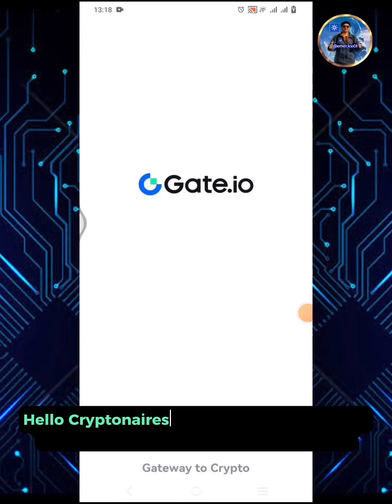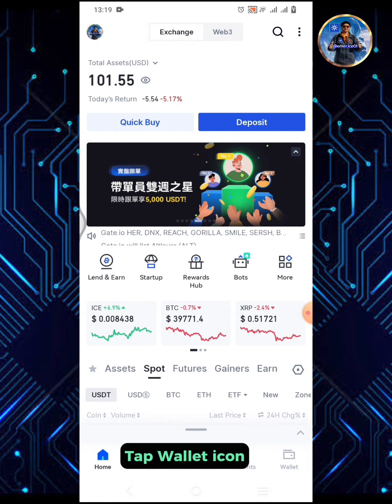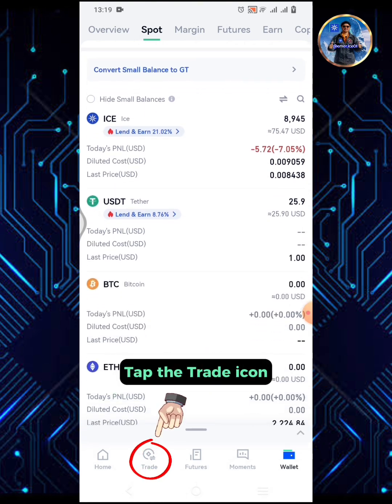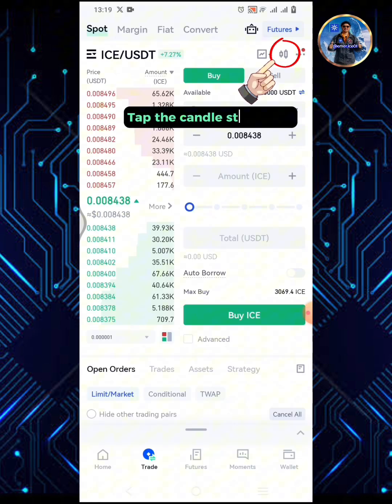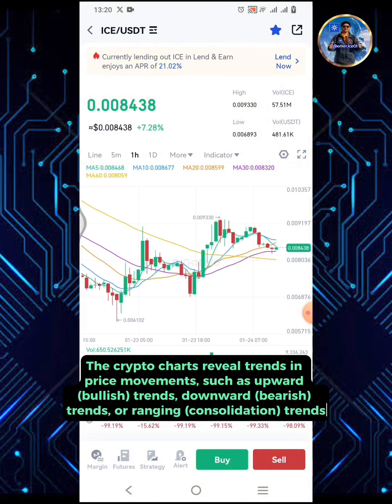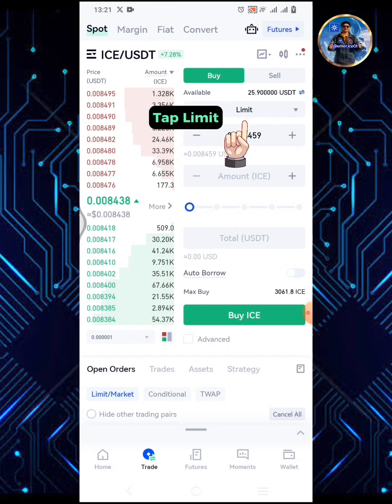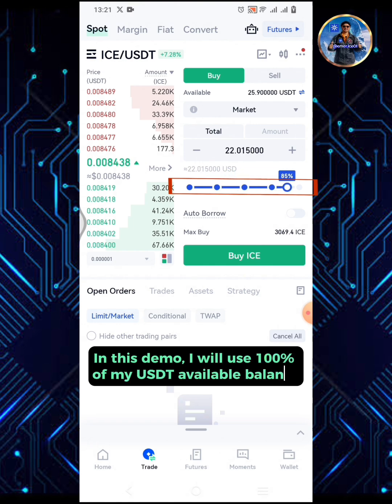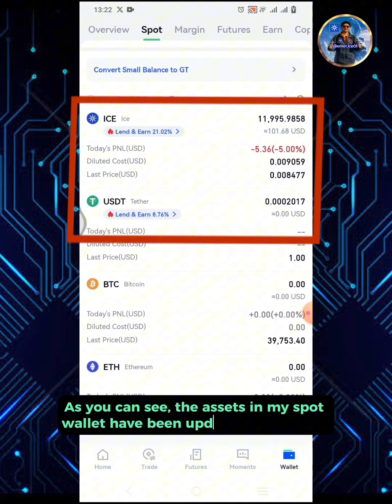How to Buy ICE on Gate.io Exchange Step-by-Step Guide